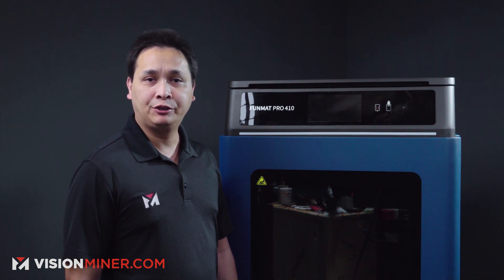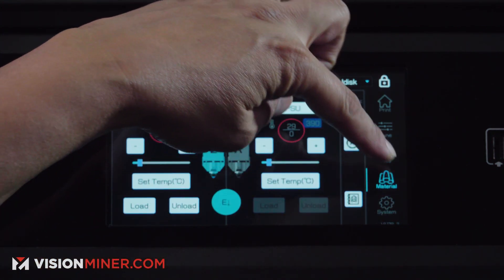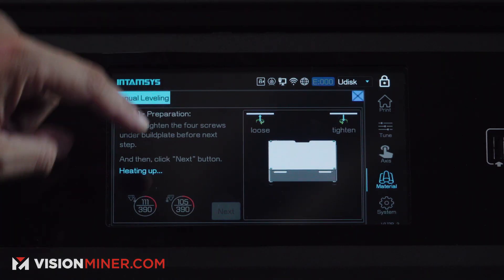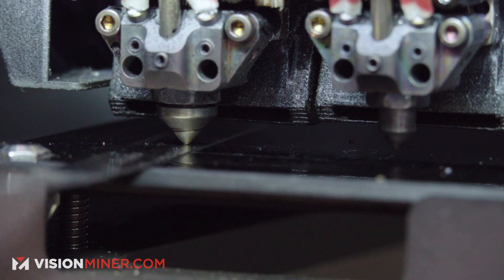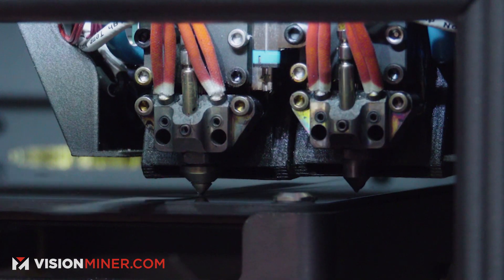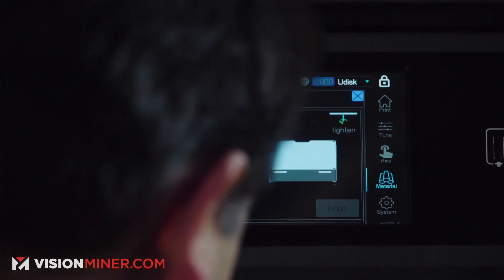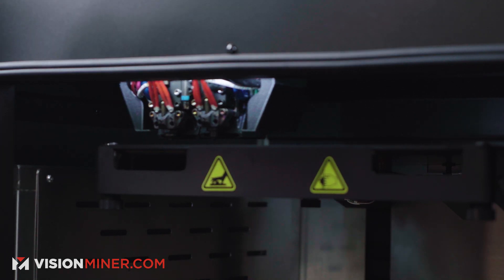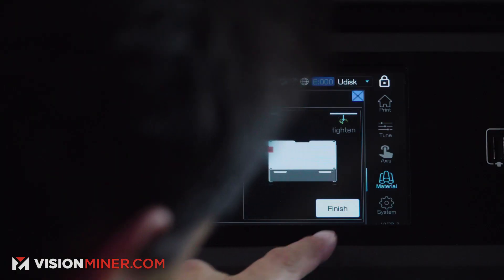How to Level the Bed - Funmat Pro 410 Support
In this video, Jay shows how to level the bed on the Intamsys FUNMAT Pro 410.

The FUNMAT Pro 410 showcases Intamsys’s unbeatable value in the high temp dual extrusion FFF sector. Whether you’re looking to use multiple materials (like PEEK and PEKK, or several grades of ULTEM) or need to use a soluble support material for ultra-complex parts -- there's no machines that come close, at this price, for the capabilities.